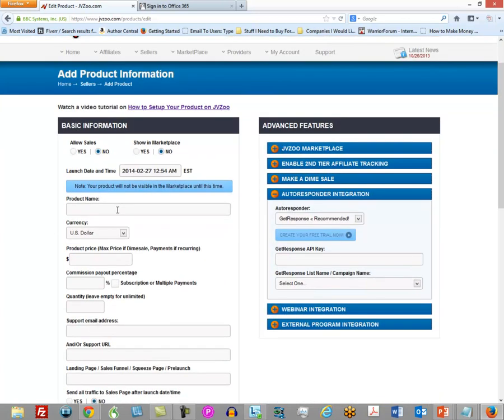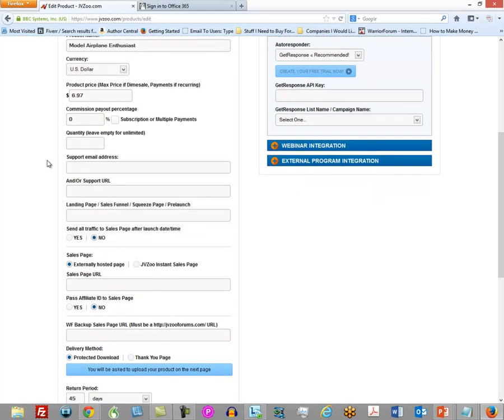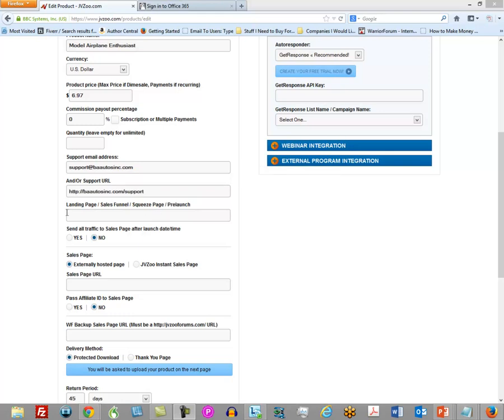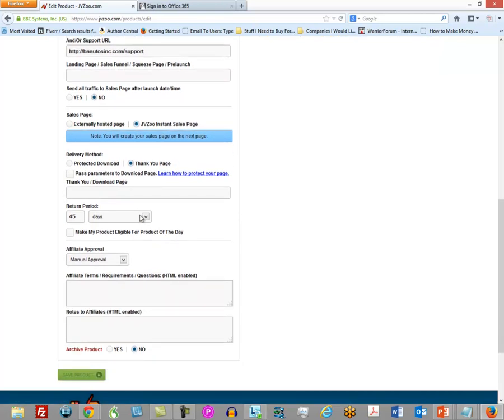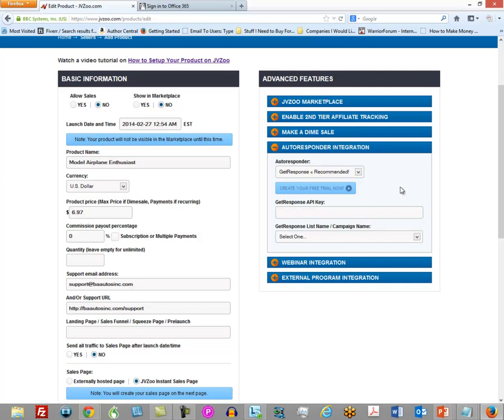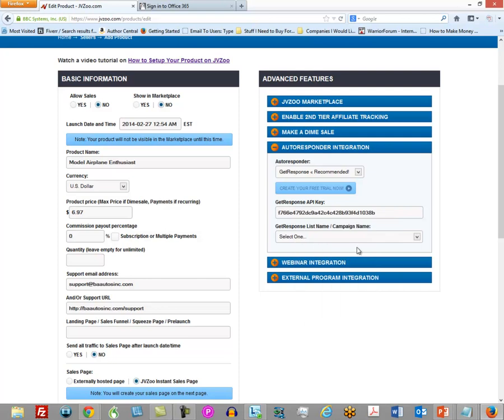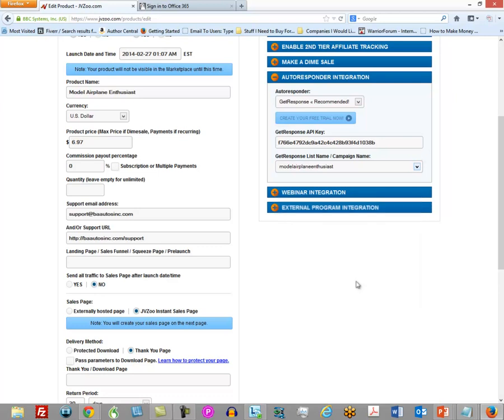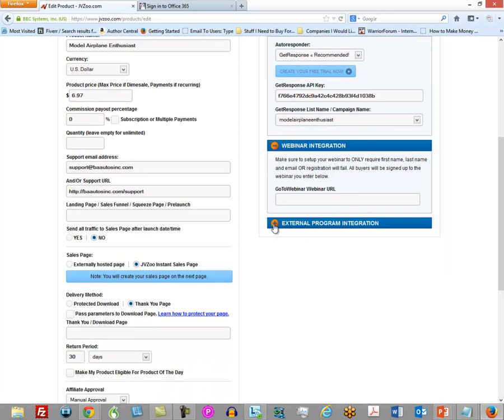13 JVZoo Set Up Part 1